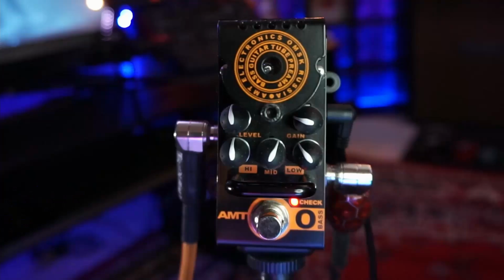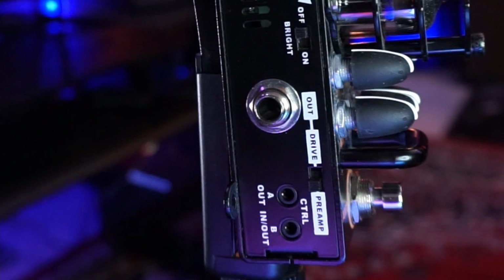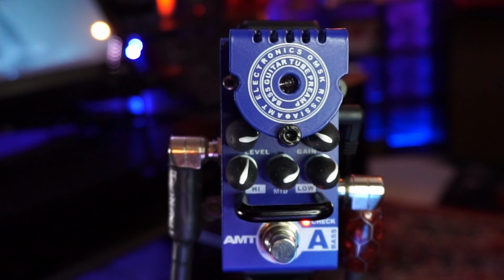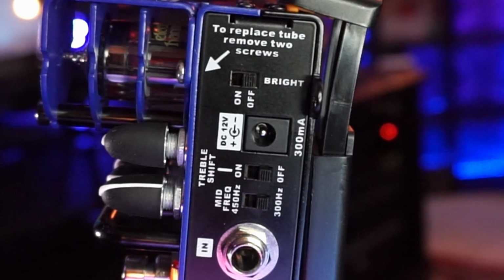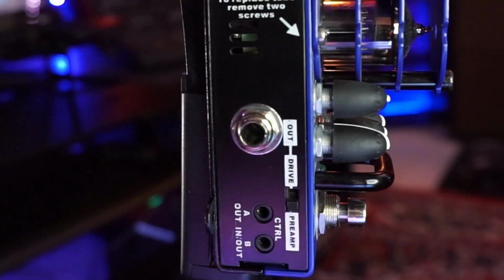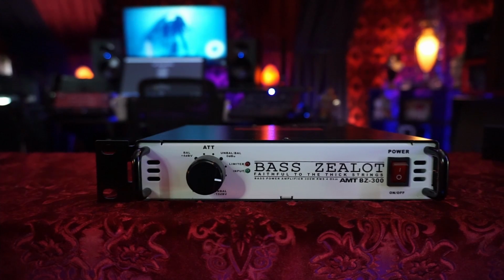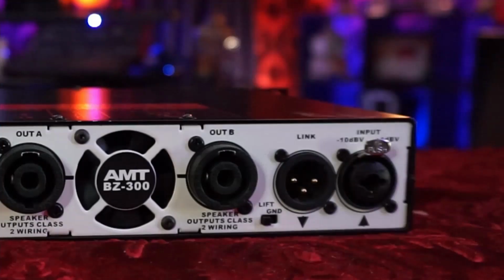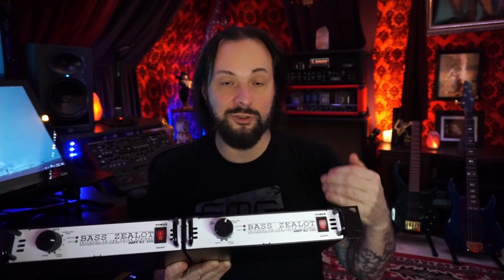💥AMT Bass Bricks Preamps And Bass Zealot Power Amp Demo - Review (Alembic and Orange)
AMT Bricks Series Preamps include 2 models for bass. The AMT A-Bass, based on the legendary Alembic preamps, and the O Bass, based on the Orange AD200 Bass amp. Both bass preamps include a tube onboard. The Alembic and the Orange bass preamps can also be switched into a drive mode to be used in front of a amp.
We'll also look at the AMT Bass Zealot Class D power amps. The AMT Bass Zealot power amp is modular, allowing them to be stacked for more power.

New bass solo and lesson!
Getting ready to release your music? Get with DistroKid!